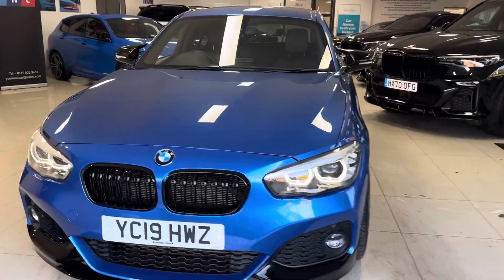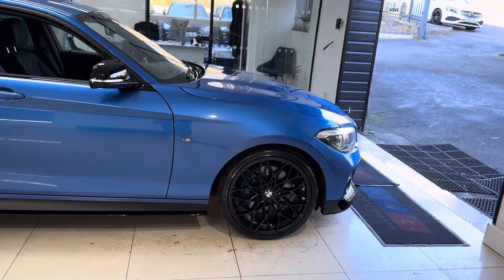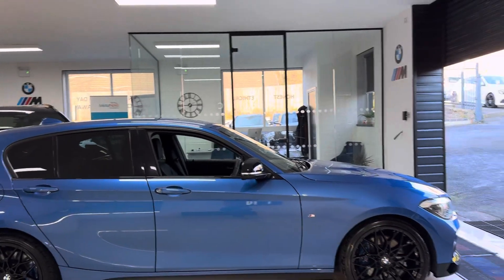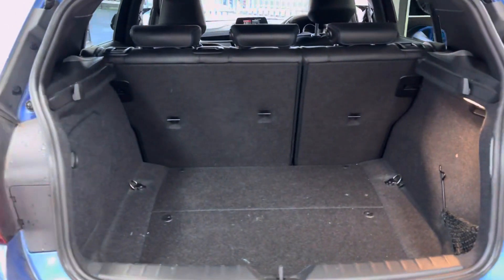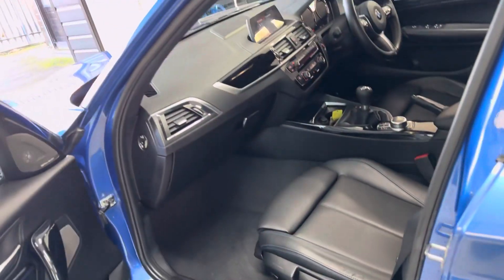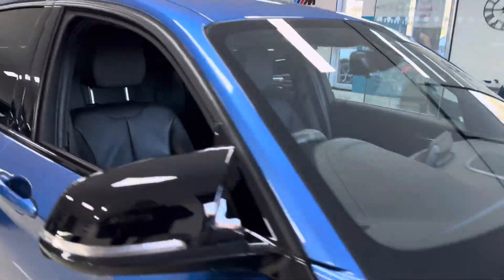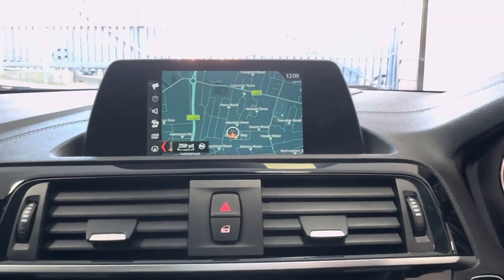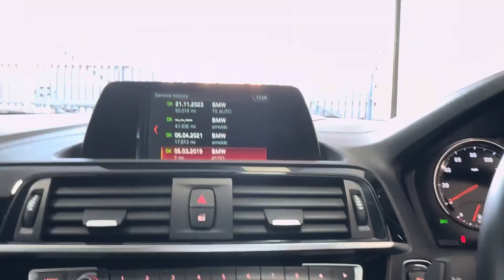(YC19HWZ) 118i M SPORT SHADOW EDITION 5DR HATCH ( 19' Alloys!)